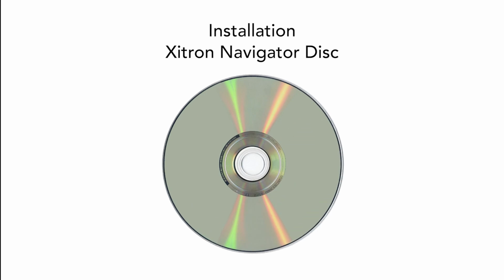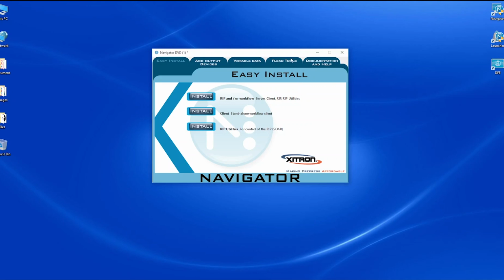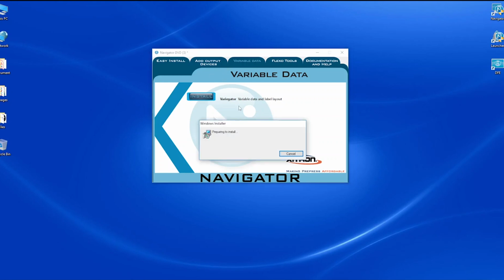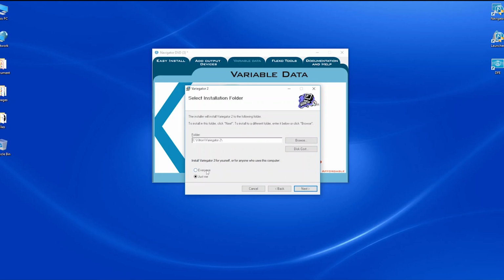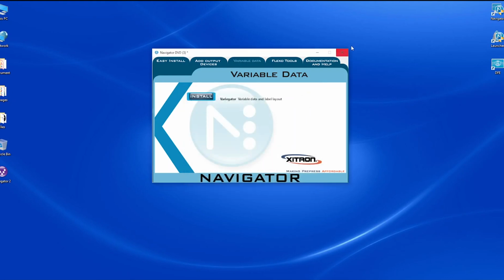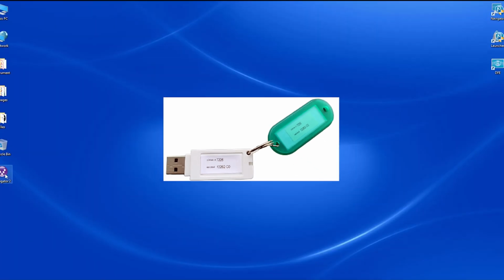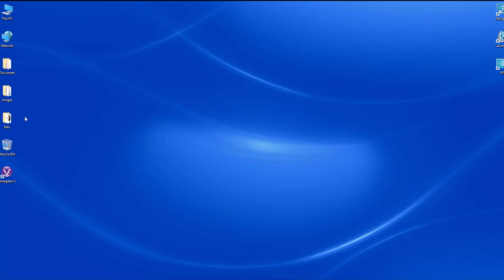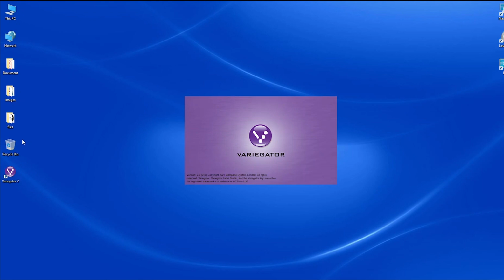T3-OPX Tech Support - Installing Xitron Variegator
Learn how to install Xitron Variegator on the TrojanLabel T3-OPX for the purposes of printing variable data.